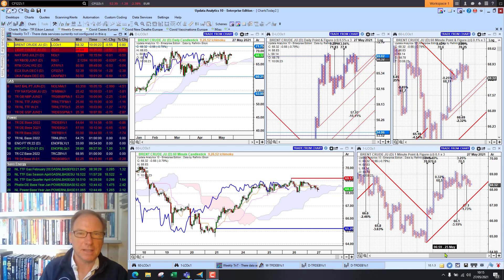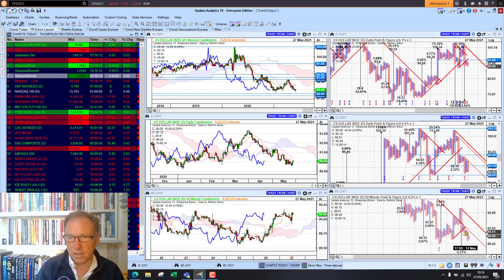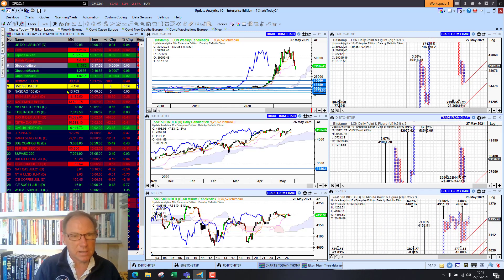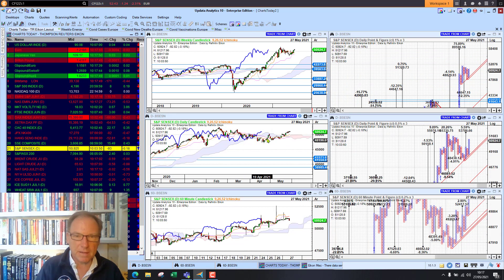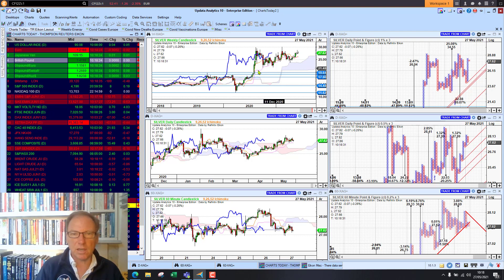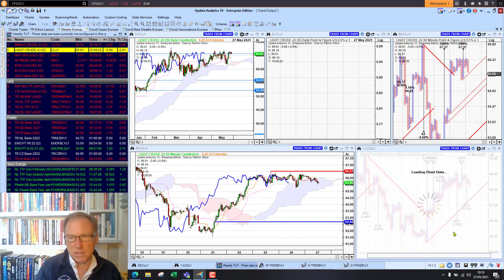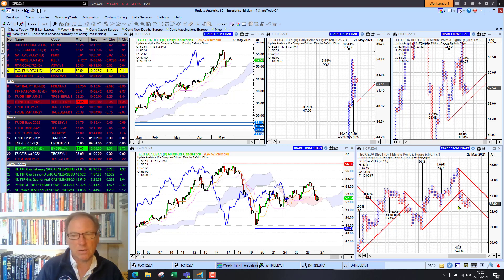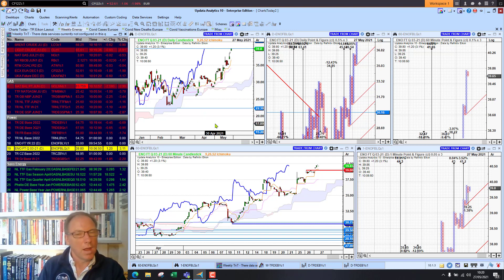Charts Today – 27 May 2021 – Markets mixed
Dollar recovers, Bitcoin back below 40K. US Stocks set to open lower today based on futures. Europe flat, Asia mixed. Gold, Silver steady. US Bond yields weaker short term. Crude oil pulls back from resistance. European energy mix lower.